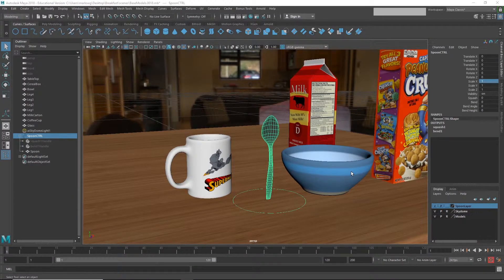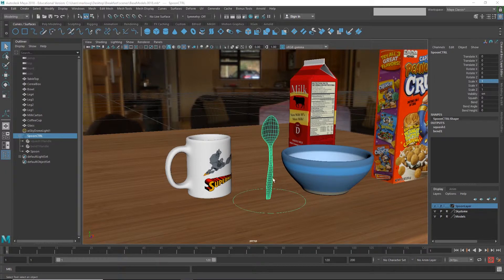POA: Spoon Posing Part 1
Video lesson on using bend deformers to animate the spoon mesh for the breakfast project for DIGM 1800 Principles of Animation (Part 1)